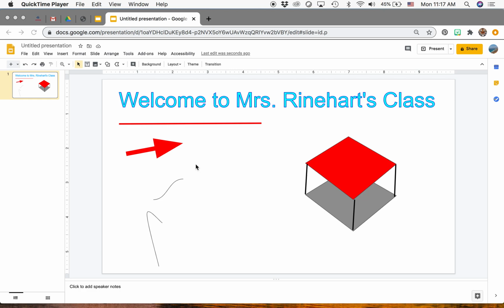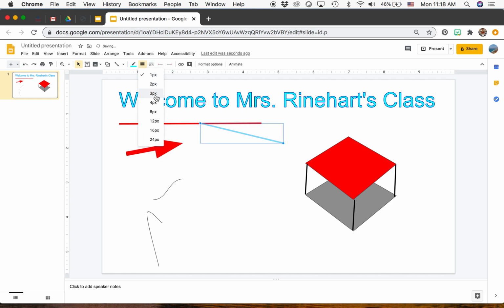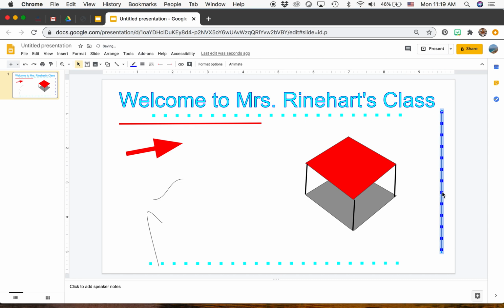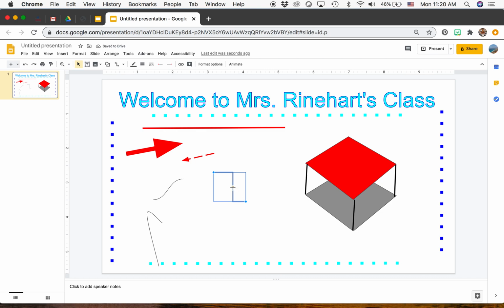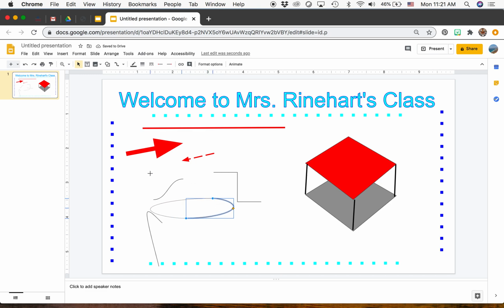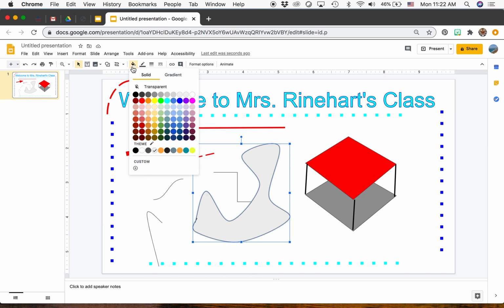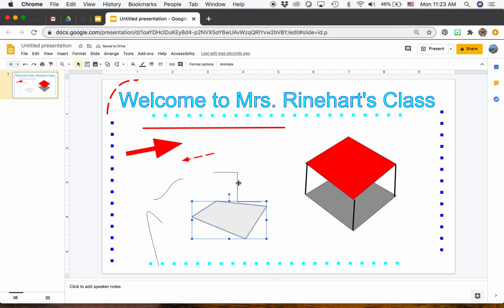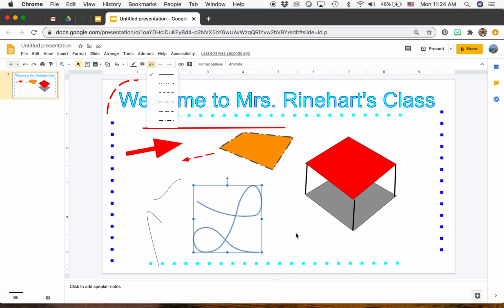Using Lines in Slides